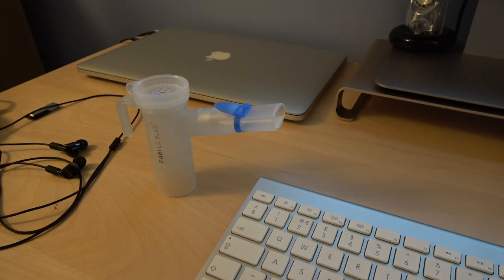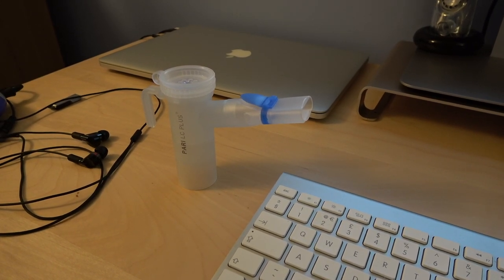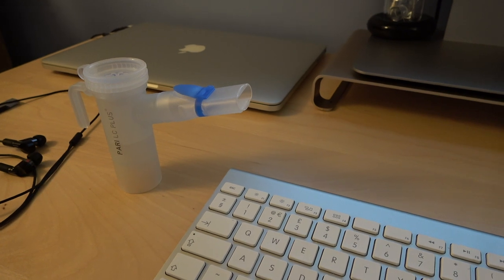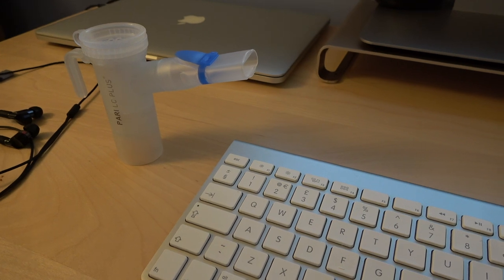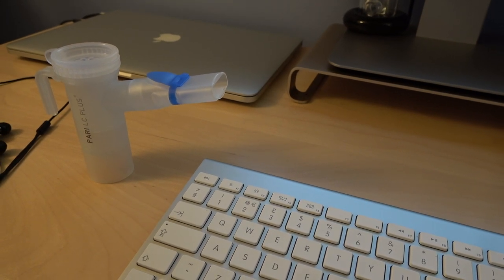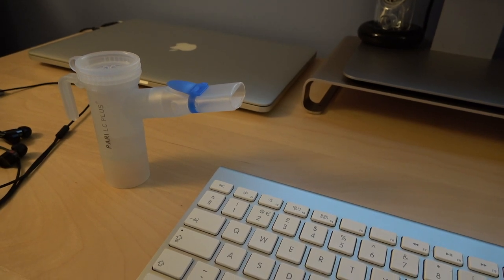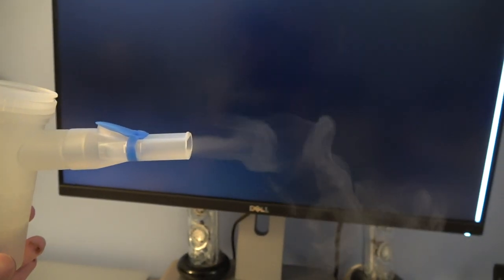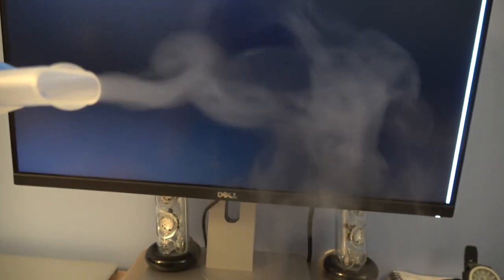Is Your Nebulizer Working Right? - Reference on Nebulizing for CFers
So here I speak about a problem I reently had with my nebulizer which took me a while to figure out, but ended up being a life saver.

This video can be used for reference on how a nebulizer should perform.

This is so important as a CFer or with COPD to make sure you keep a back up nebulizer just in case your main one tops working correcently.,